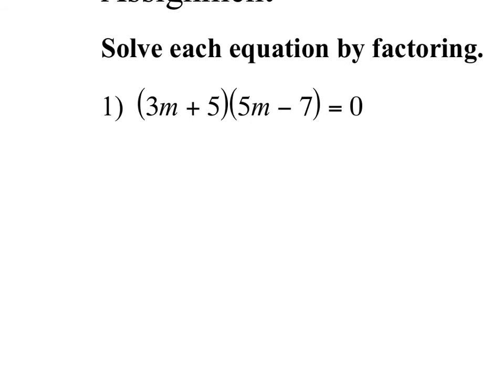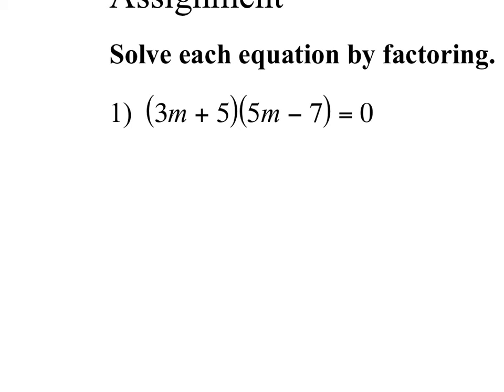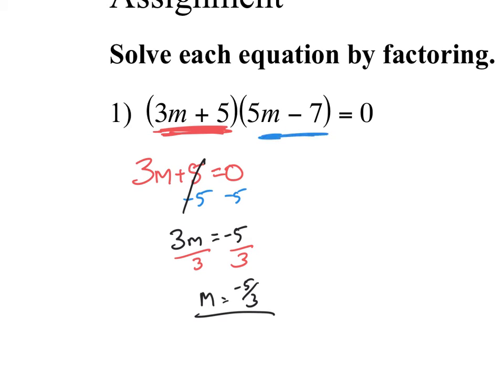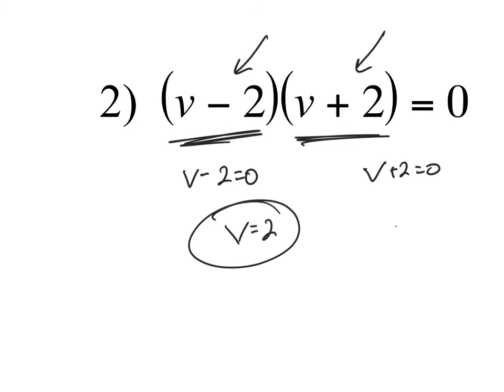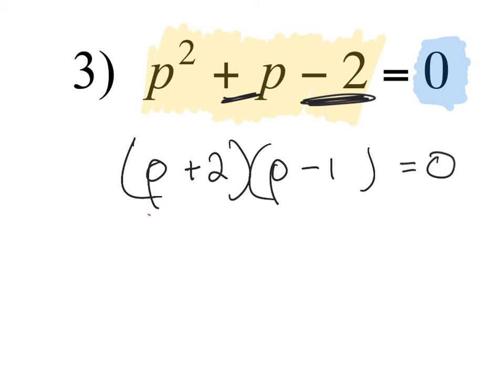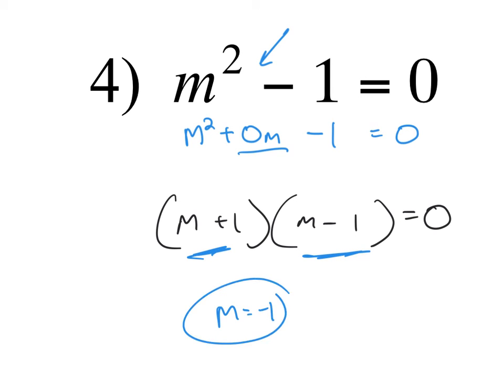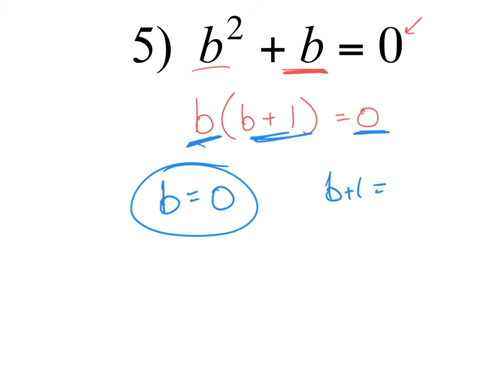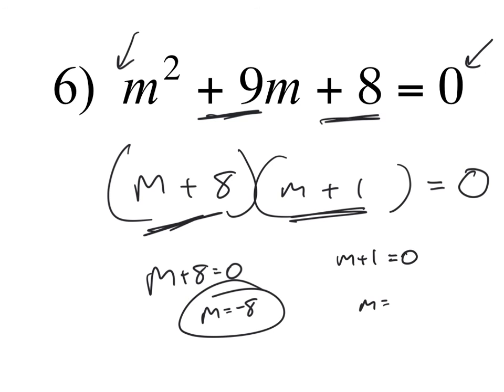Int Solve by Factoring #1 worked out